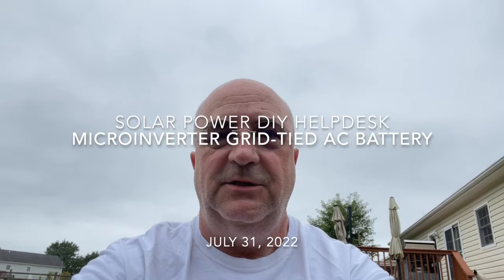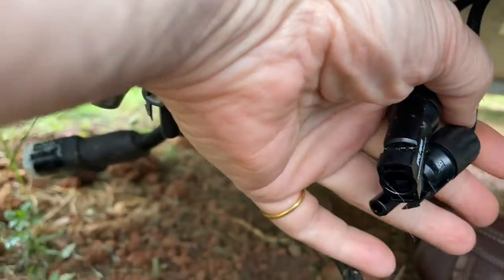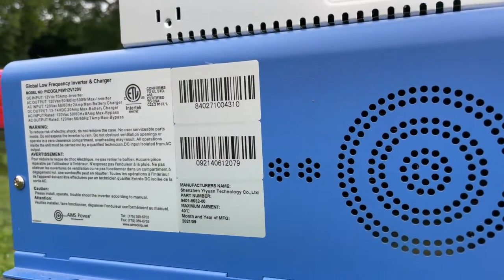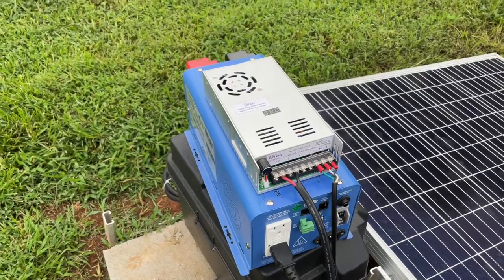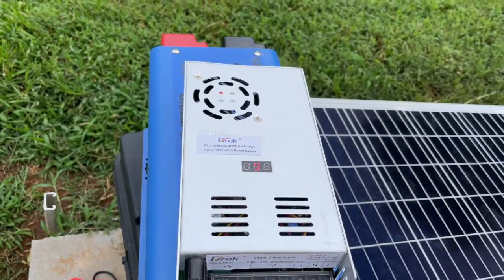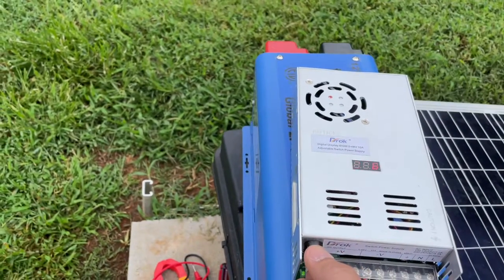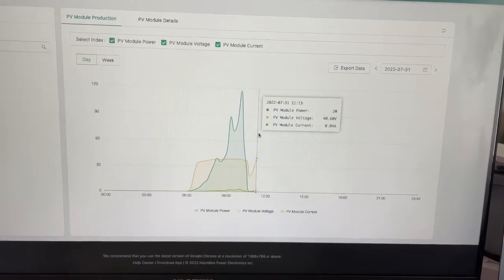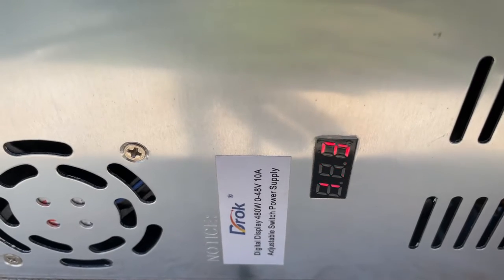Microinverter Grid-Tied AC Coupled Battery Test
In this DIY Solar Power Helpdesk video, I'm going to be testing a Hoymiles HM-350NT microinverter operating from a DC power supply, supplied by a battery inverter. The objective is to test the range of the microinverter, it's maximum output, and how the output responds to input voltage changes.

PowerQueen 12V, 50Ah, LiFePO4 Battery
AIMS 650VA, 120VAC, 12VDC, Inverter/Charger
Drok 120VAC input, 0-50VDC, 10A DCPS
Hoymiles HM-350NT + Trunk Cable